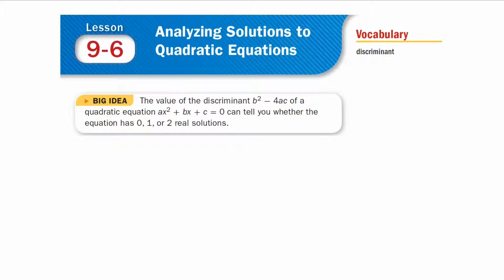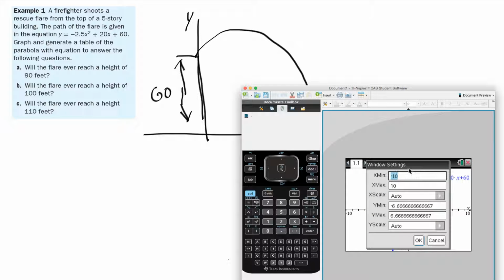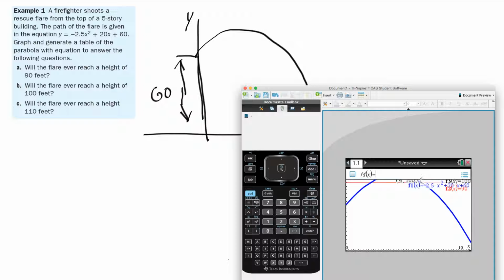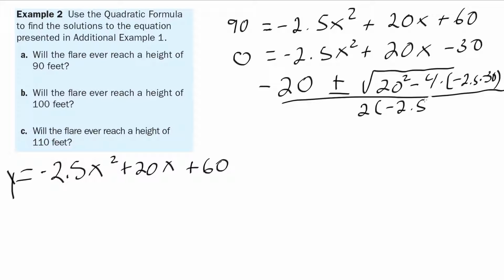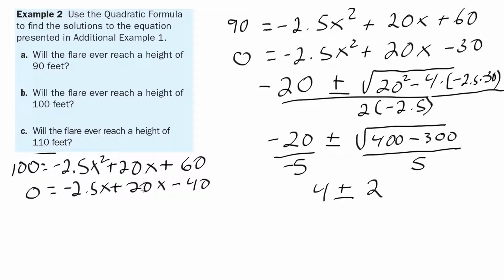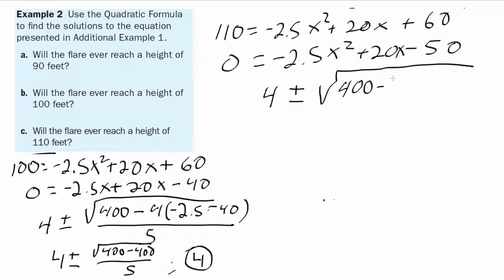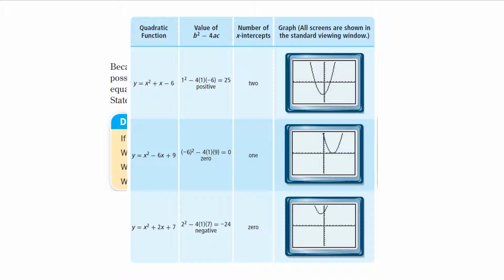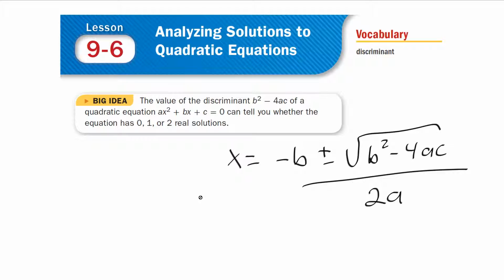Alg 9 6